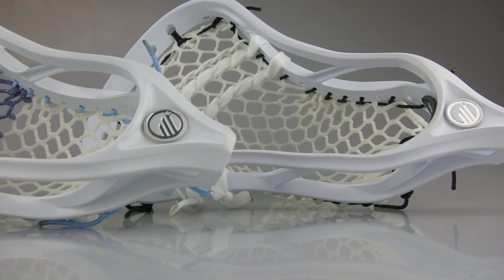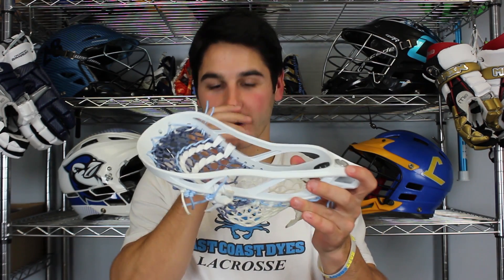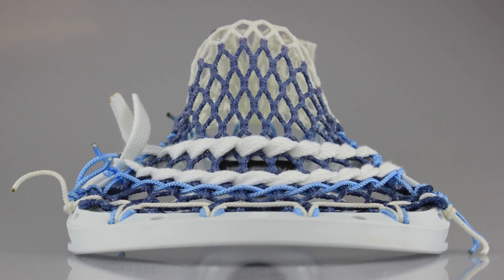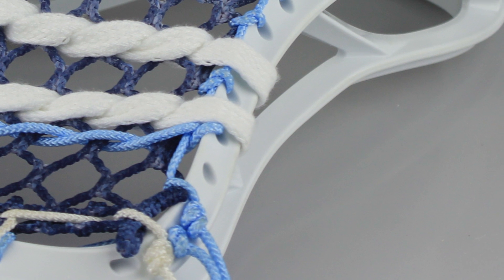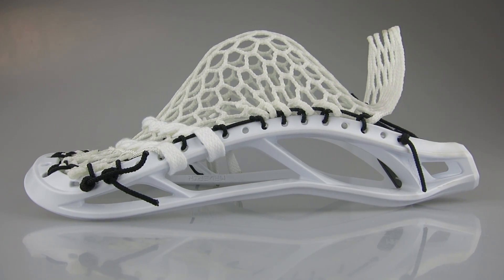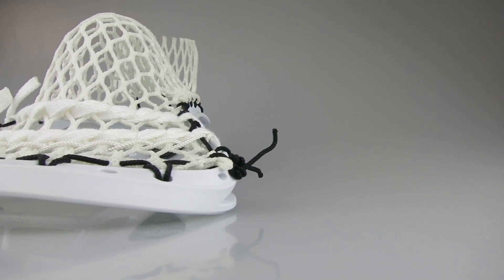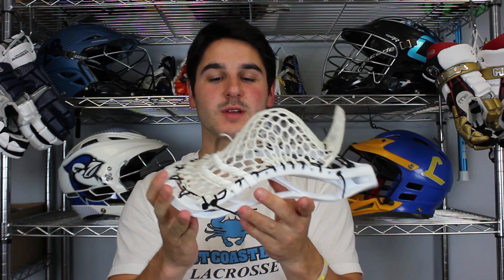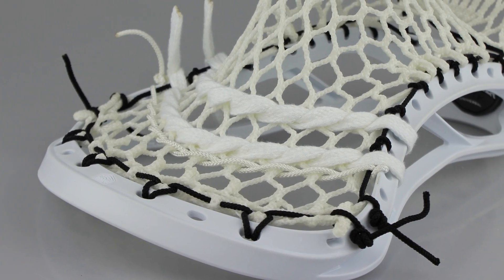Custom ECM & ECMBlack Maverik Optiks